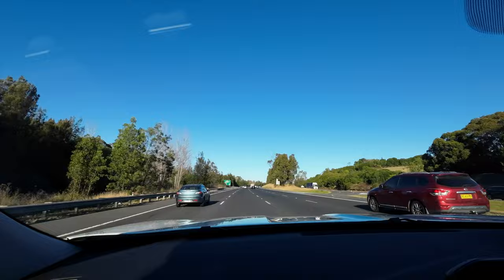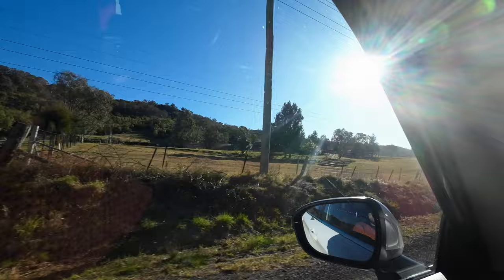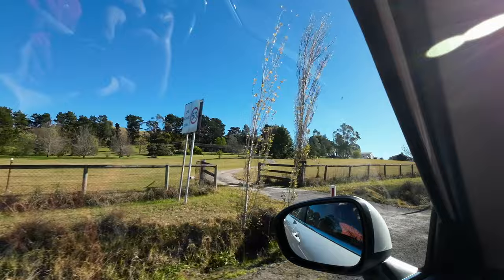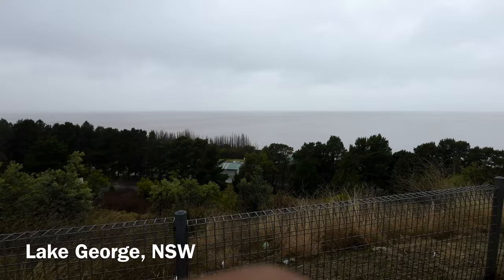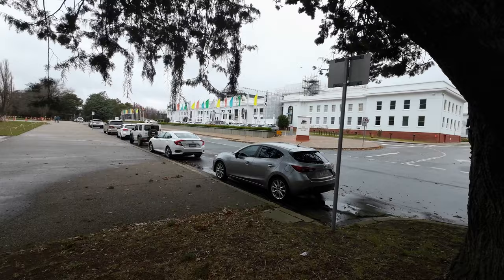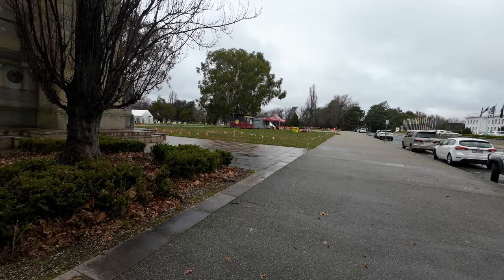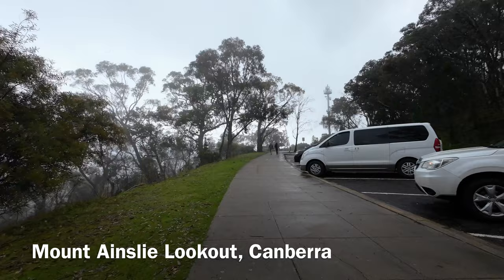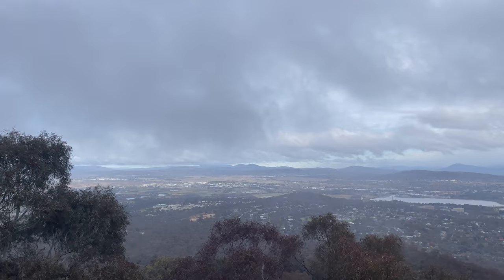Sydney to Canberra | 4K | Road Trip | Lake George | Parliament House Canberra | Ainslie Lookout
Enjoy the best shots of day 1 of our Sydney to Canberra road trip of more than 300 KMs. This contains the views along the road trip, Lake George views , walk around old Parliament House and 360 degree view of Ainslie lookout Canberra. Follow @journeyoflifewithroy for more videos like these!